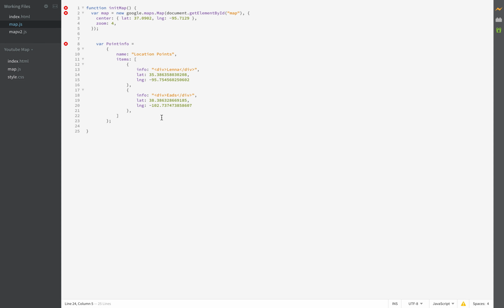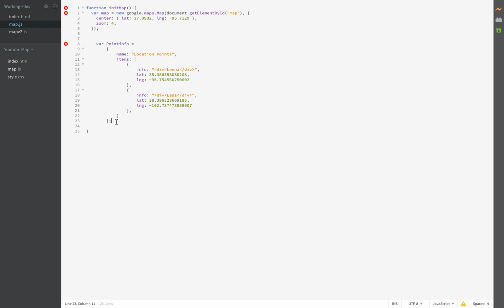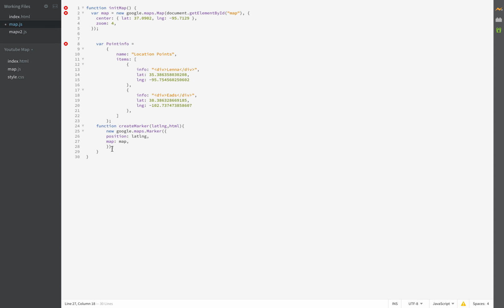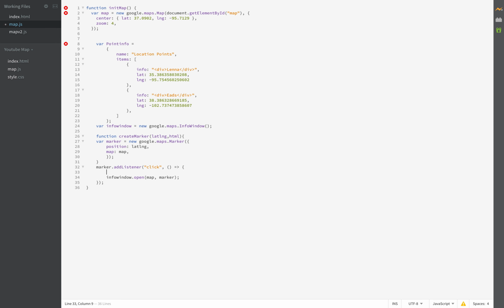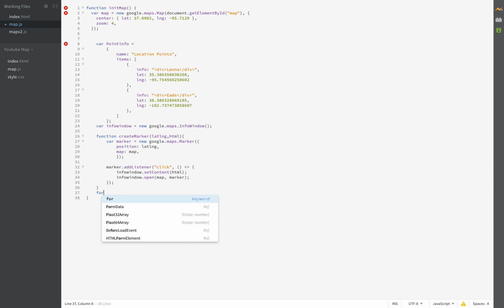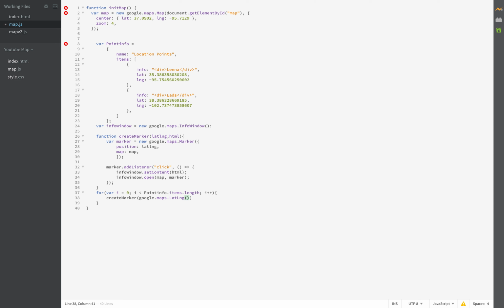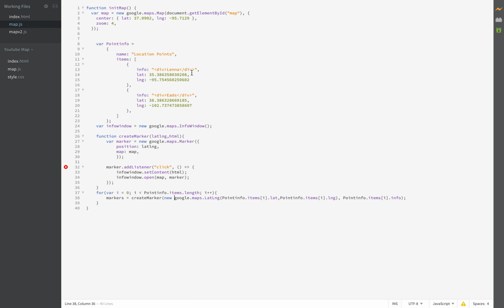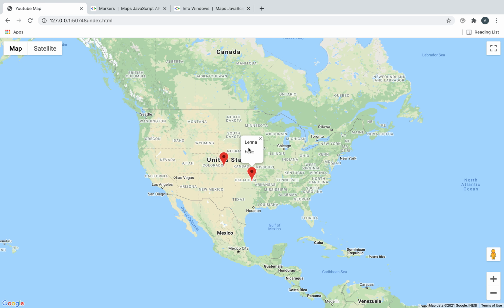How to create map markers with info windows on Google Maps Javascript API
In this video I will show you how to add many markers and attach Info Windows to them. I will also show you how to set the HTML Content to those markers.
This Tutorial uses Google Javascript API.